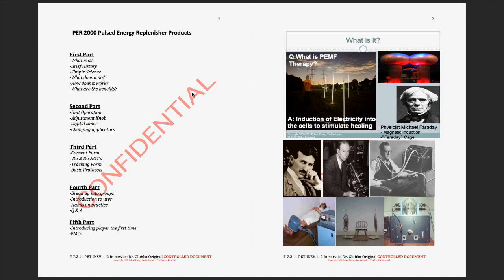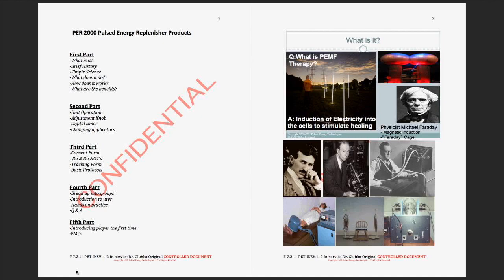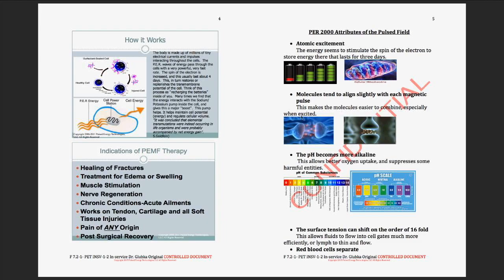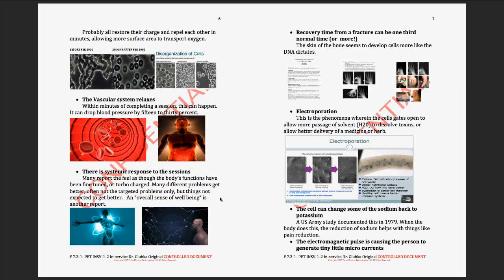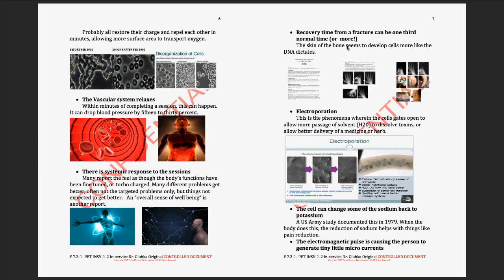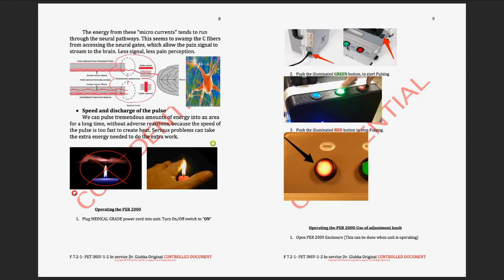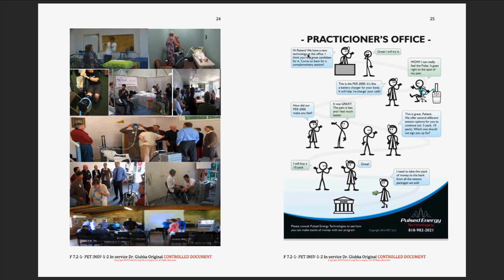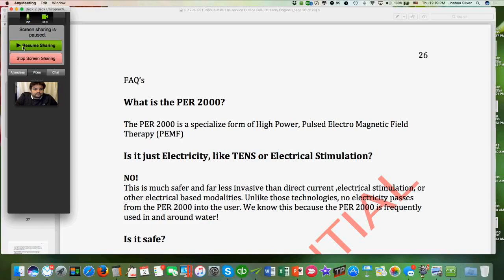Dr. Gary Draper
This video is about Dr. Gary Draper